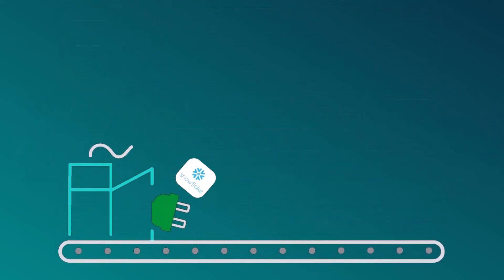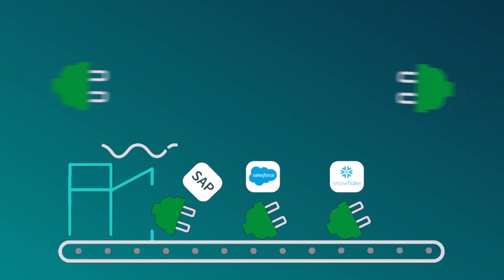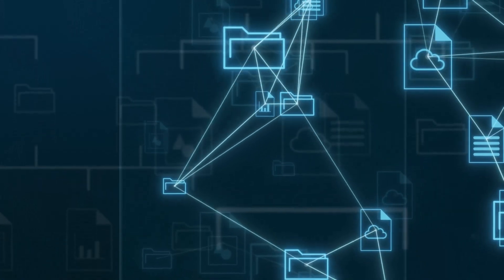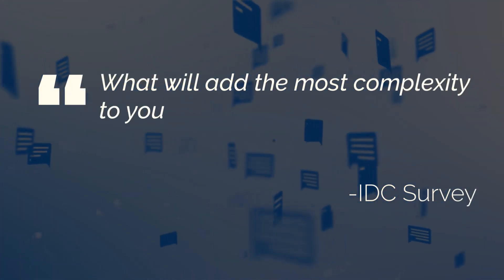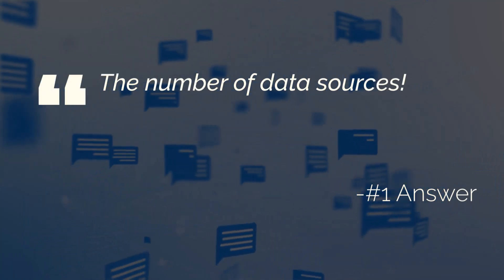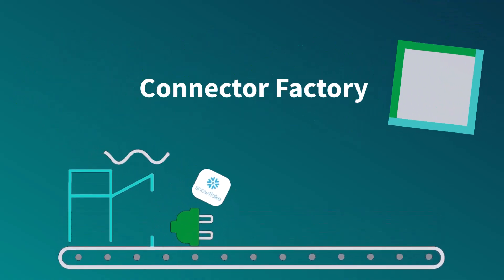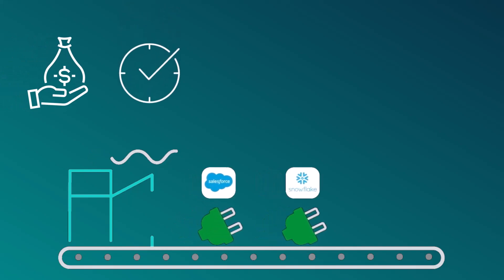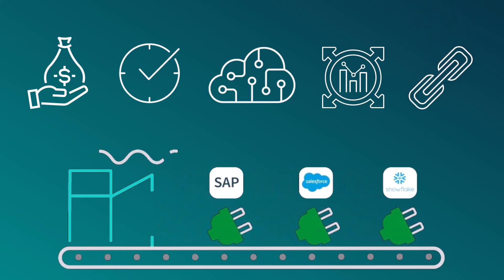Connector Factory Announcement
This year Qlik will greatly expand its existing set of 250+ connectors with many new connectors for Qlik Cloud Data Integration as well as connectors for analytics and application automation - with the introduction of Connector Factory.

With Connector Factory, Qlik aims to provide universal connectivity to the expanding range of enterprise SaaS data applications and sources, creating additional value from real-time data delivery to cloud repositories, direct access for analytics, and taking direct action by linking to other applications.

For more information please visit the data source products page at Qlik.com.